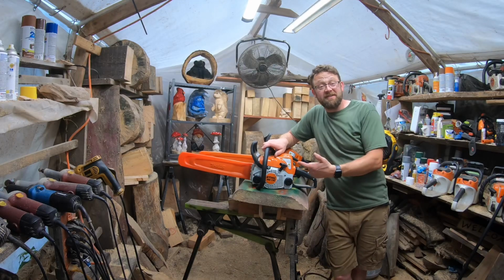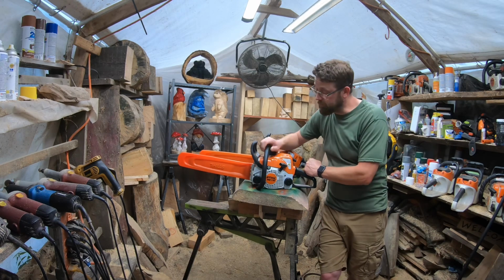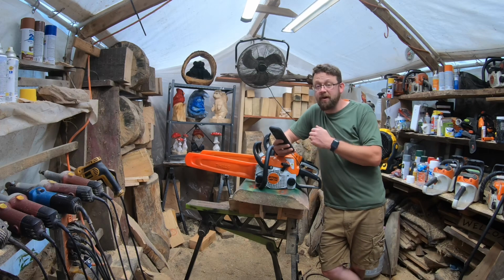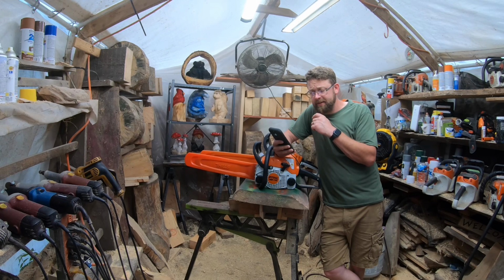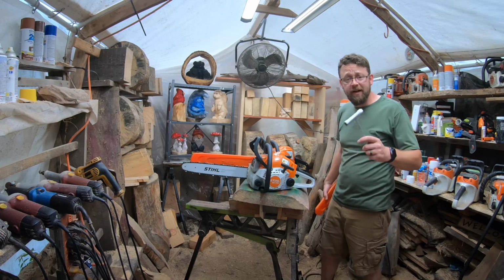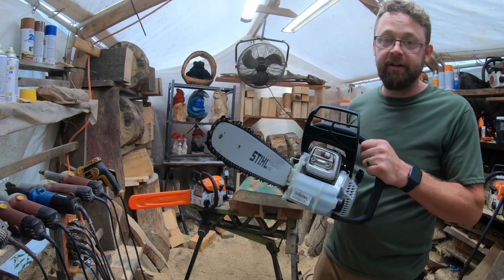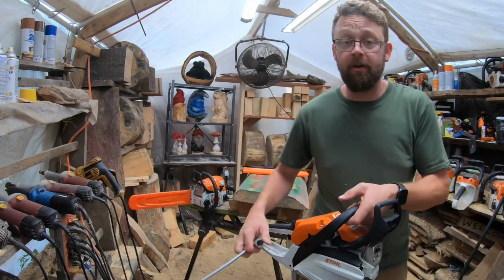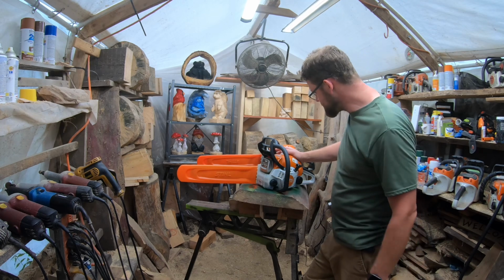I Can't Believe This About the Stihl MS170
I can’t believe this about the stihl ms 170.

⬇️Get Some Merch ⬇️
Teespring

⬇️ Show your support here ⬇️

The Store

Chainsaw parts
New carburetor.

🔥Amazon links🔥
   TOOLS
RZ dust mask